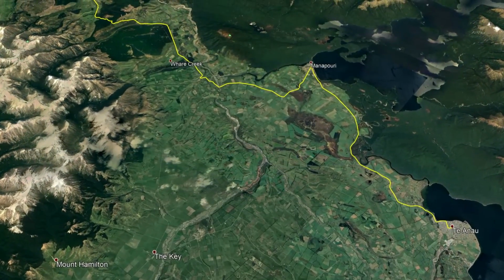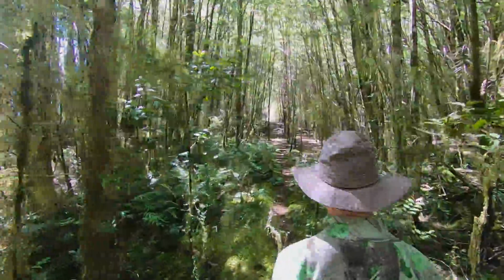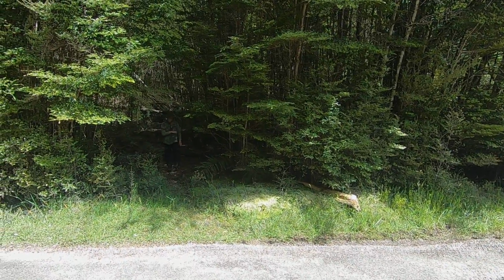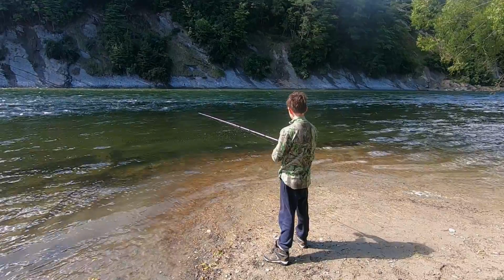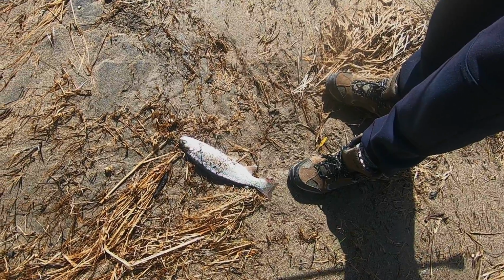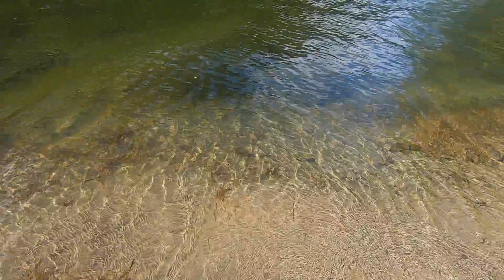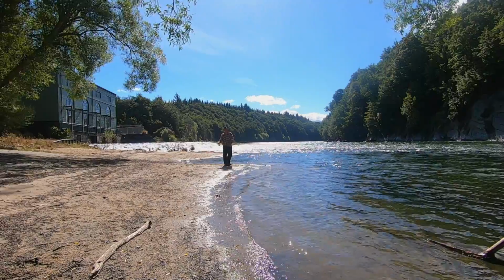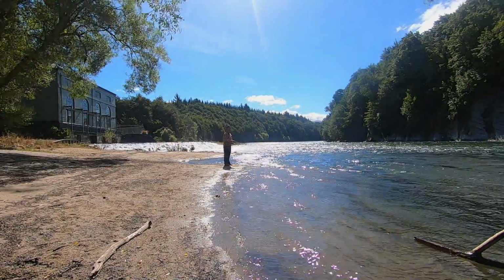South Arm & Monowai Trout Fishing - January 2020 (019)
We head into the Monowai area and along the Borland Road to the Grebe River and the South Arm of Lake Manapouri to see if we can bag Max's first wild trout.